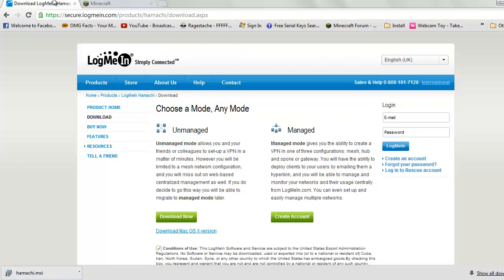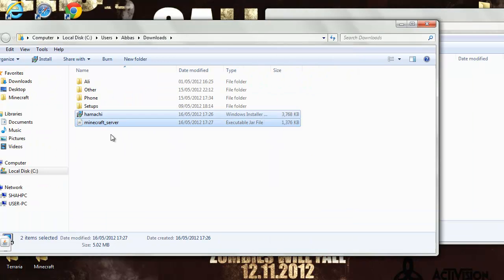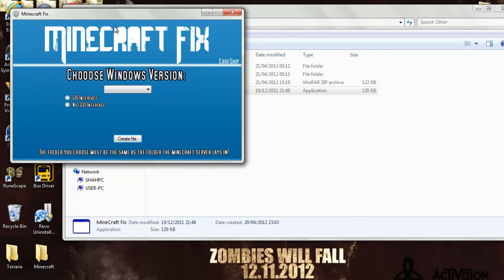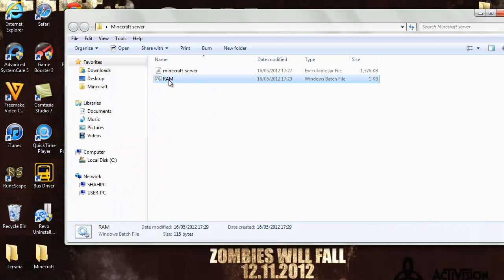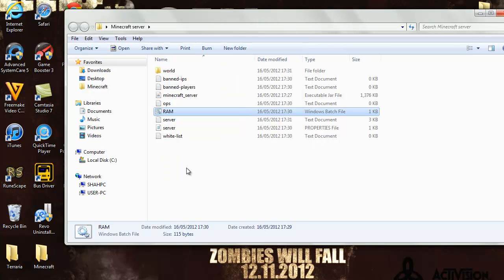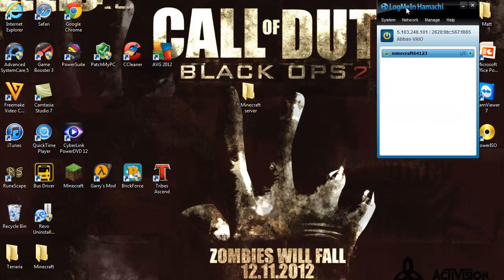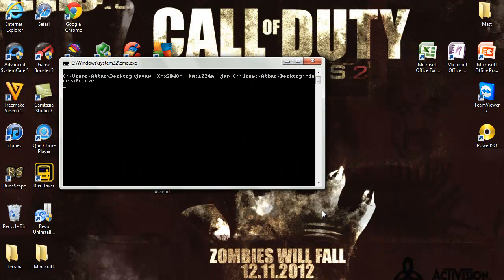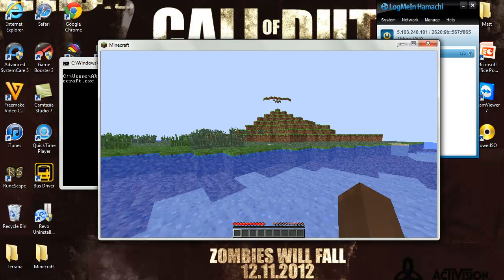How to make a minecraft server 1.3 (Hamachi) [HD]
Can we get 10 likes please!